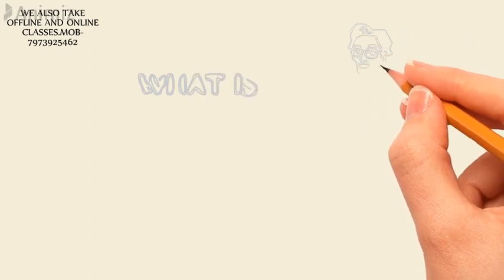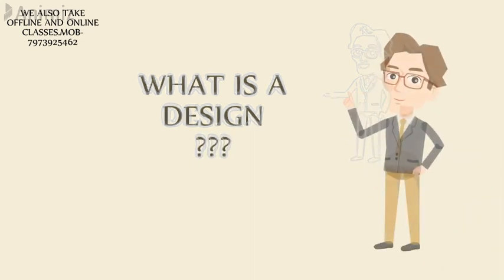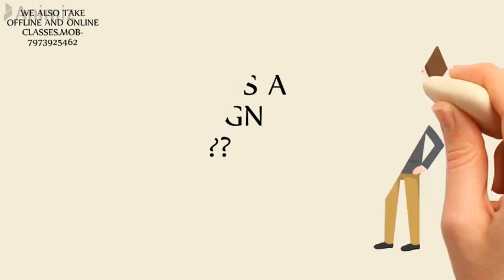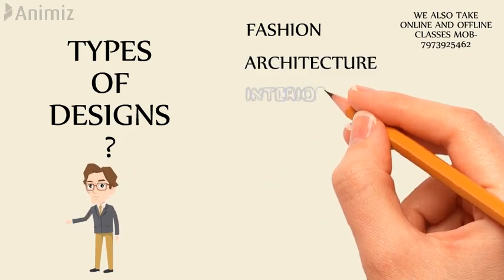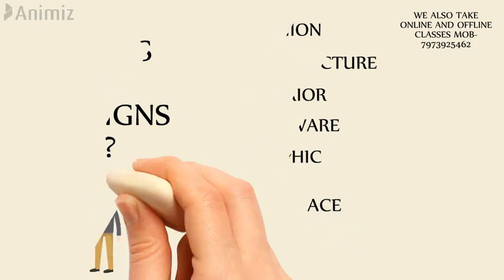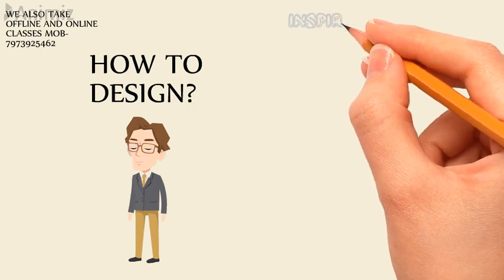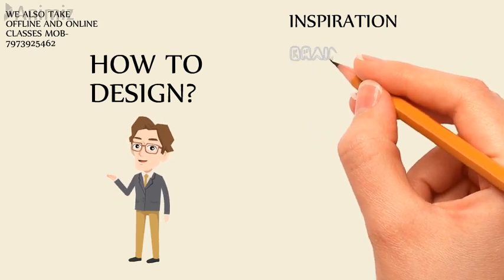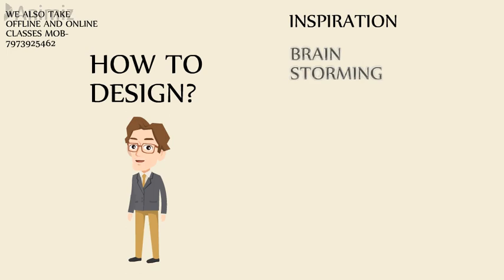What is a design?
This video is about the basic of a design.
It answers your 3 major questions..
Types of Design?
How to start a Design?
This video is For the Beginner's who want to learn the fundamentals of the designs and especially for the Fashion Design Students.